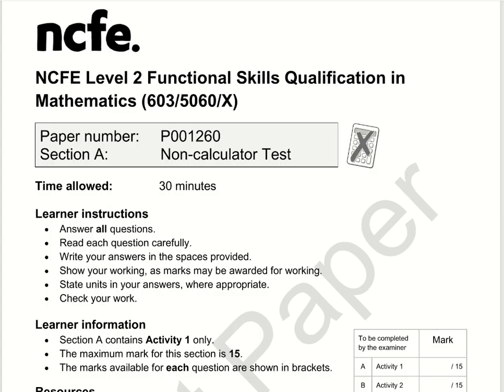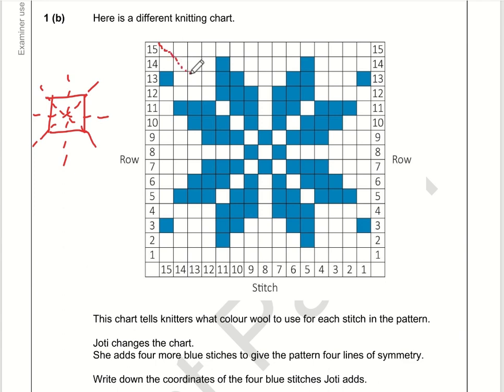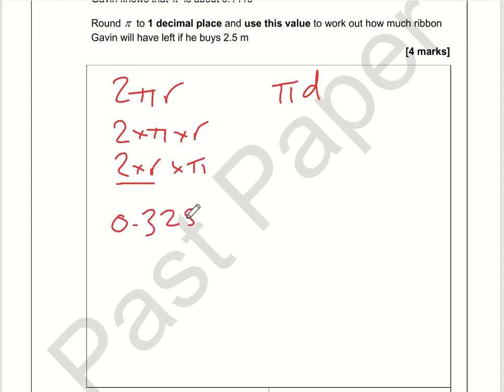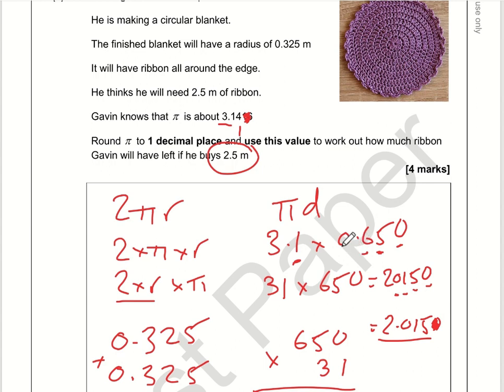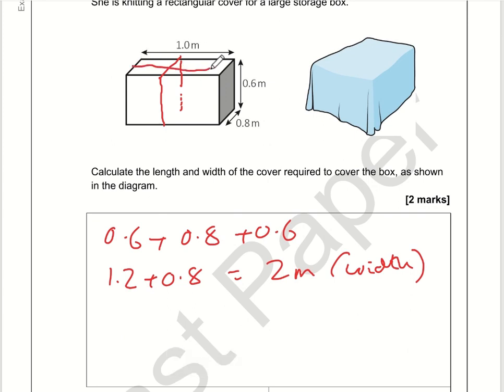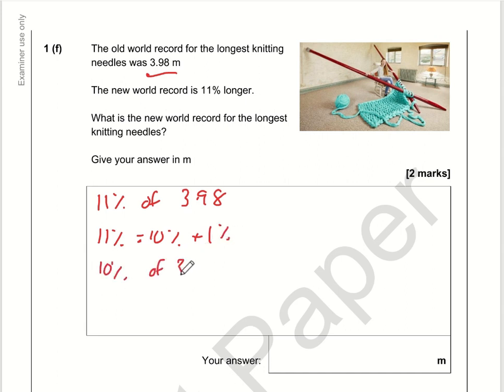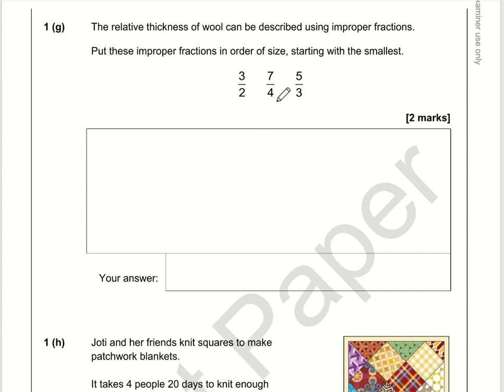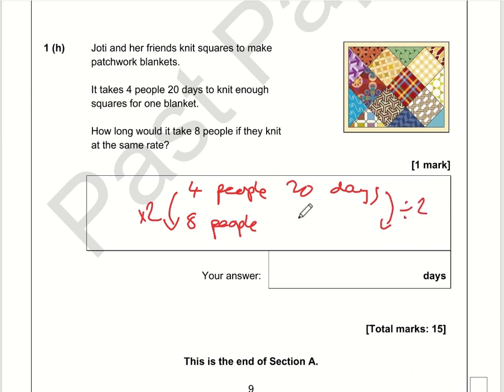NCFE Functional Skills Maths Level 2 February 2020 Section A Video Solution